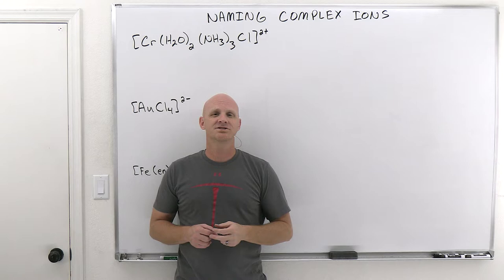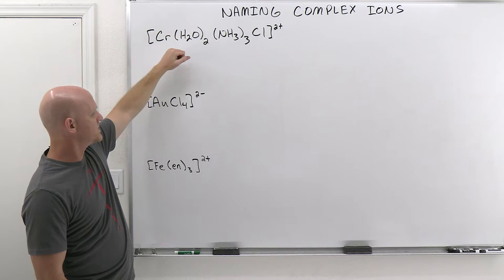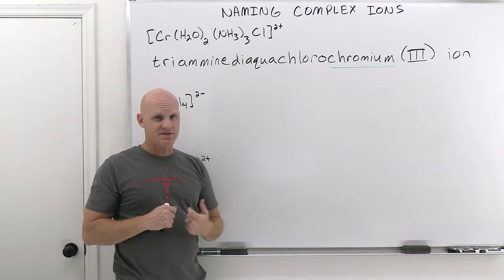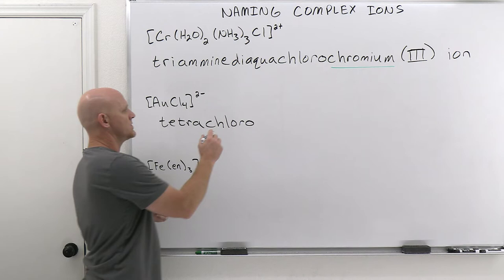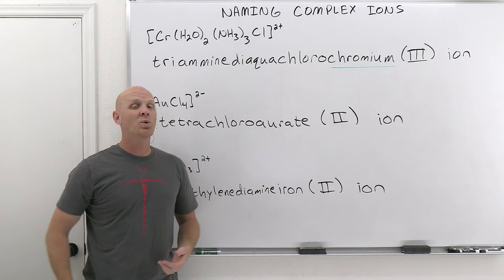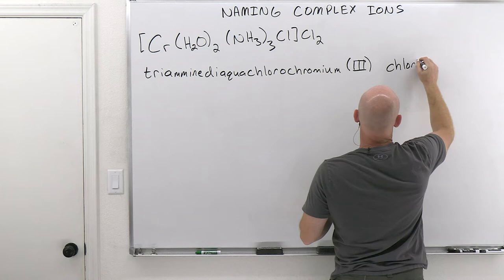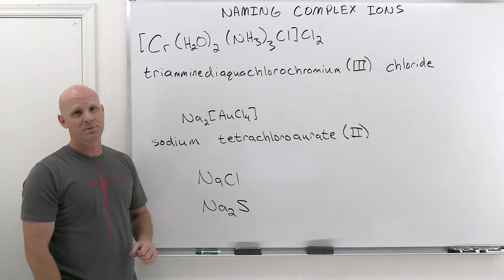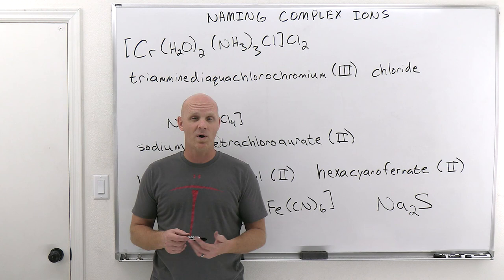21.2 Naming Complex Ions and Coordination Compounds | General Chemistry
Chad provides a thorough lesson on how to name complex ions and coordination compounds.  It is explained that though the metal is listed before the ligands in the formula of a complex ion, the ligands are named before the metal and in alphabetical order.  Latin numerical prefixes (di-, tri-, tetra-, penta-, hexa-) are used to identify when more than one of the same ligand is present in a complex ion.  Once all ligands have been named the metal is named.  For anions the metal is named with an -ate ending, and for several the Latin name for the metal is used (Fe, Cu, Ag, Au, Pb, Sn).  Following the metal its oxidation number is placed in parenthesis with Roman numerals.  Finally, entire coordination compounds that contain complex ions are named with similarities to how other ionic compounds are named.  Finally, the lesson is concluded with how to identify the formula of complex ions and coordination compounds from the name.

I've embedded this playlist as a course on my website with all the lessons organized by chapter in a collapsible menu and much of the content from the study guide included on the page.

00:00 Lesson Introduction
00:33 Naming Complex Cations Example #1
03:34 Naming Complex Anions Example #2
06:32 Naming Complex Ions with Polydentate Ligands Example #3
09:09 Naming Coordination Compounds Example #4
10:16 Naming Coordination Compounds Example #5
11:15 Determining the Formula from the Name Example #6